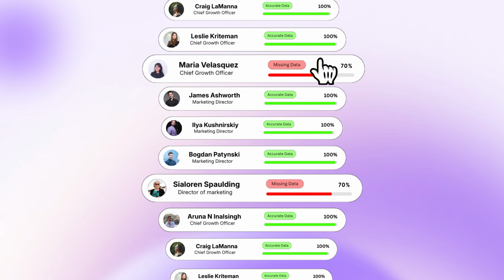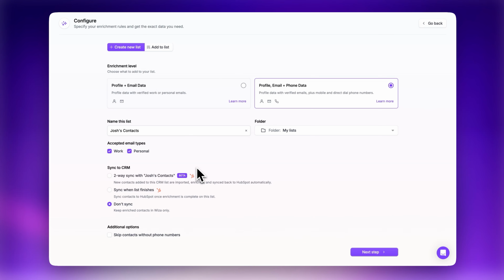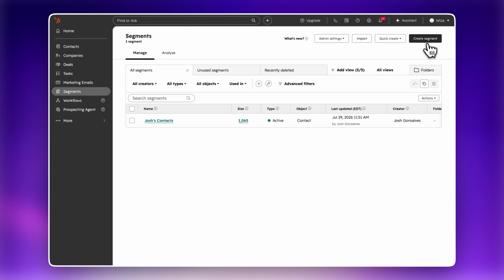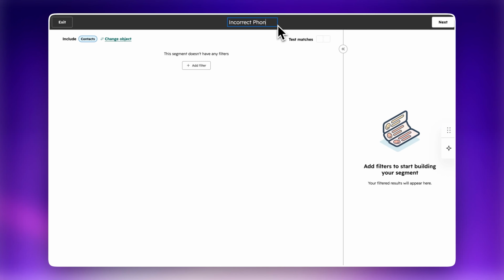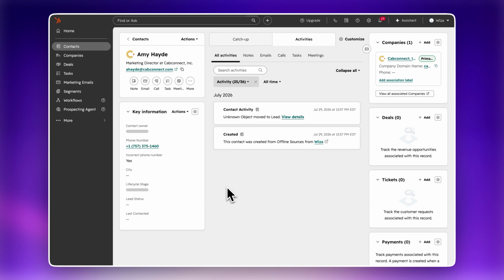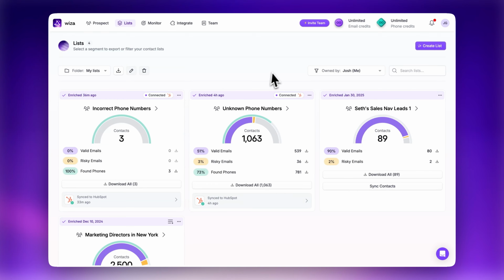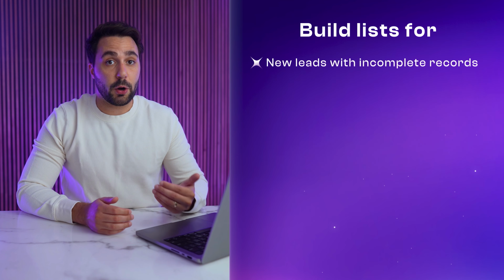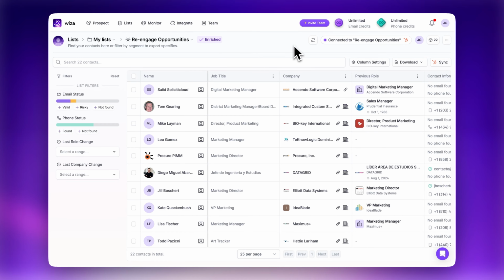Enrich Your CRM Automatically With Wiza Two-Way Sync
Introducing Two-Way CRM Sync with Wiza: the easiest way to keep your CRM data accurate, complete, and up to date automatically.

Connect the CRM segments your team already uses to Wiza, then let Wiza find missing phone numbers, replace bounced emails, refresh outdated contact data, and sync verified information directly back to the right CRM records.

In this video, we’ll show you how Two-Way CRM Sync works, plus some of the most powerful ways sales and GTM teams can use Wiza to automate CRM enrichment and keep their contact data fresh without manual cleanup, CSV exports, or repetitive data entry.

See how Wiza helps you find verified contact data, enrich your CRM, and build better prospect lists:

Keep your CRM filled with accurate contact data and start prospecting for free:

Find verified emails and phone numbers directly from LinkedIn and Sales Navigator with the free Wiza Chrome extension:

What we cover in this video:
00:00 - Introducing Two-Way CRM Sync with Wiza
00:19 - How Two-Way CRM Sync Works
01:05 - Automatically Find Missing Phone Numbers
01:45 - Automatically Fix Incorrect CRM Data
02:11 - Replace Bounced Emails Automatically
02:42 - Re-Engage Old Leads and Opportunities
03:19 - CRM Enrichment Workflow Ideas
03:56 - Keep Your CRM Data Updated Automatically
04:18 - Watch next